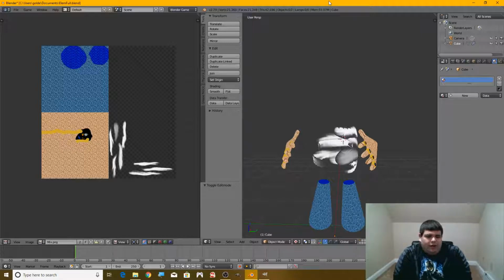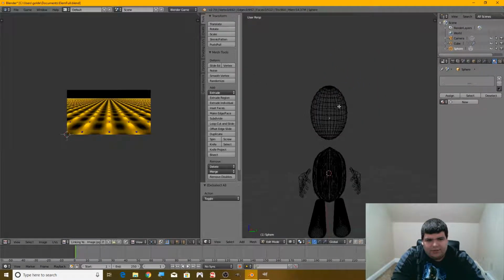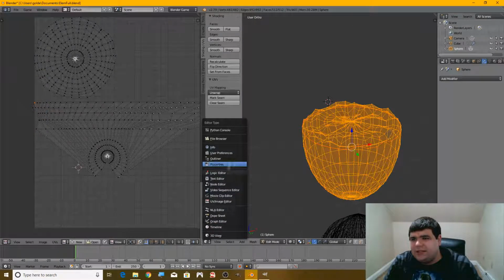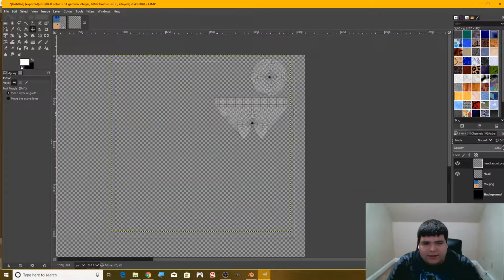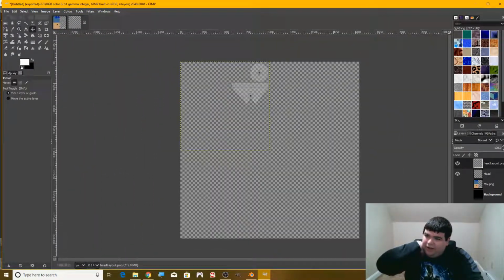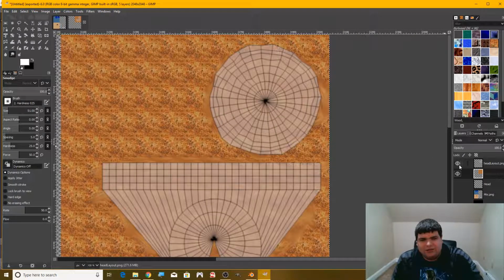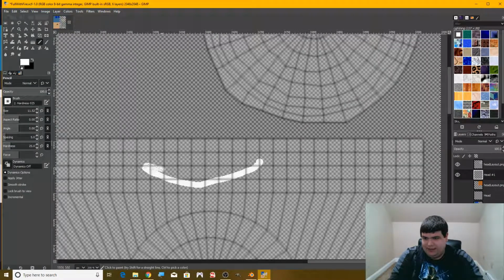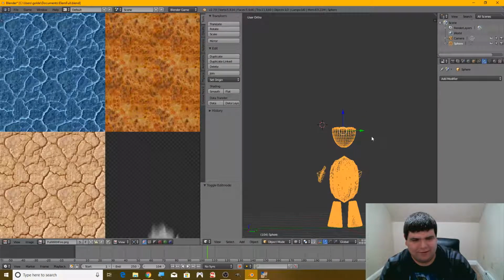Project Magicode: HEADing toward the starting line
A new step on this game development journey, and a turn of a page as I finally finish this character model.